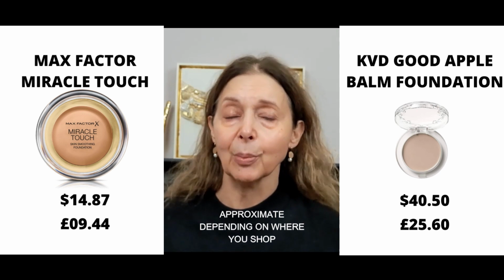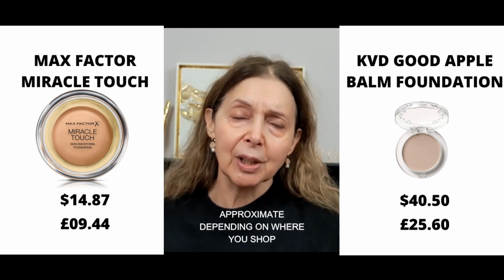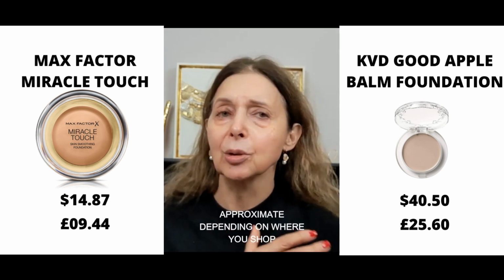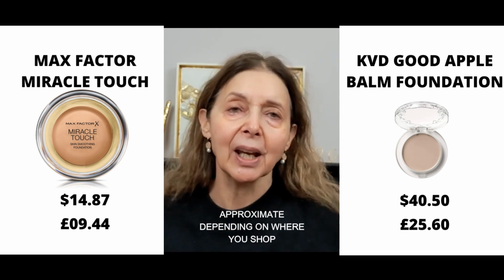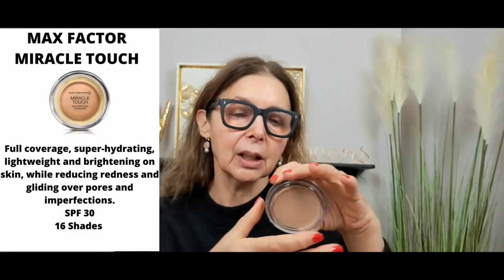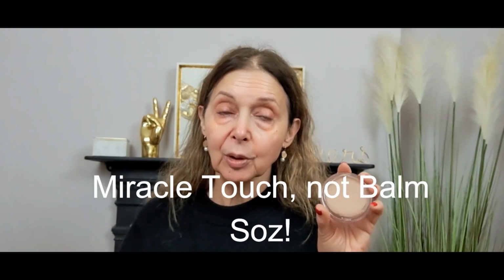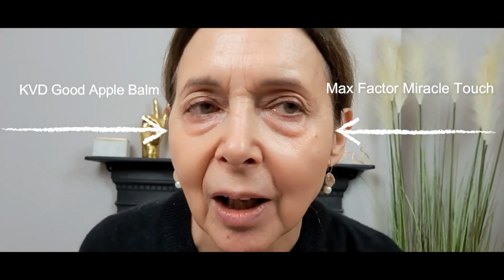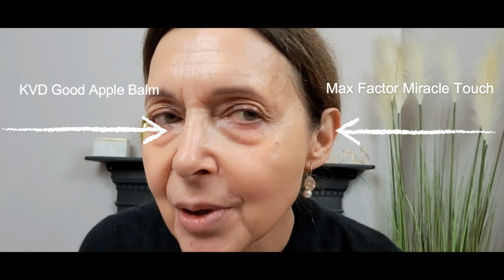Cream Balm Foundations Wear Test Drugstore and High End | Over 60 Skin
Can a cream/balm foundation work on mature, over 60 skin? And can a drugstore dupe beat a high end?  In this video I'm pitting KVD Good Apple Balm Foundation at $40 dollars against Max Factor Miracle Touch Foundation at $14 dollars to see if there's any difference between them.

Links to the foundations:
KVD Good Apple:

Chapters:
00:00 Intro
01:15 KVD Good Apple Balm and Max Factor Miracle Touch
05:07 Applying the cream foundations
09:43 4 Hour Wear Test Natural Light Cream Foundations
10:05 Eight Hour Check In Cream Foundations Wear Test
11:08 Outro

My other makeup:
Teint Idole Ultra Wear All Over Concealer in 02
Charlotte Tilbury Flawless Finish Powder in 02

About me:
Age: 68
Skin Type: Normal with slight tendency to dryness at times.

My regular skincare
Morning Routine
Cerave Hydrating Cleanser
US - this is the cleansing balm, not the oil
Beauty Pie Superdose Vitamin C Rapid Action Power Brightener
Night-time routine
Microfibre cloth
Towelling wrist bands
Cerave Hydrating Foaming Oil Cleanser
Once a week The Ordinary Lactic Acid
Favourite hair products
Revlon Hair styler

It doesn't cost you anything extra and you are free to use the link or not as you choose. If you do use my links, I very much appreciate your support.